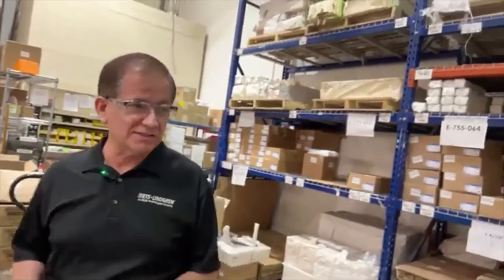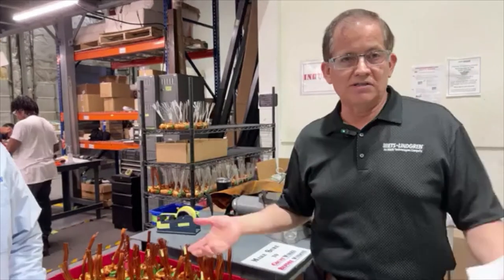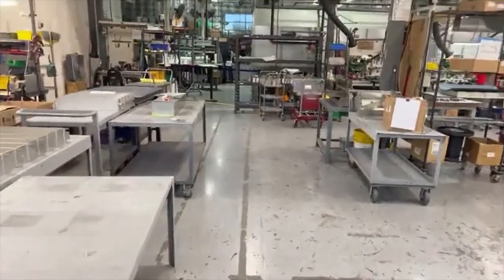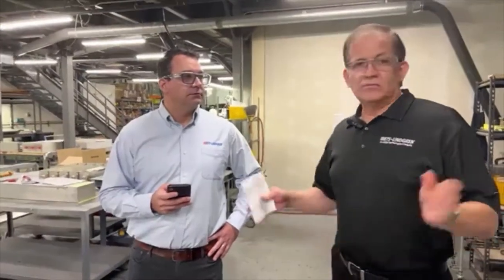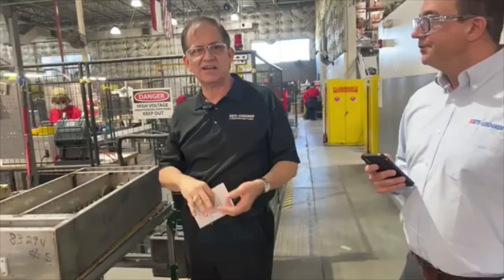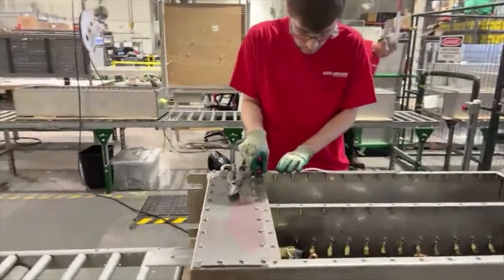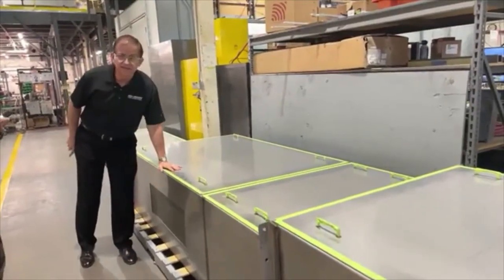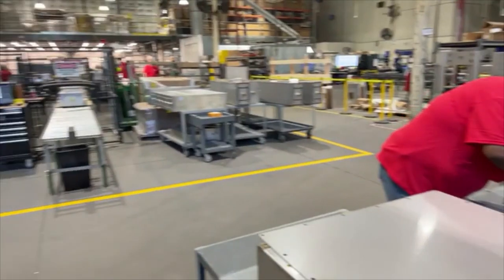ETS-Lindgren Live Filter Line Tour (Recorded)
Recorded Live Tour of the ETS-Lindgren Filter Line featuring Sergio Longoria, Product Line Technical Manager, RF Filters.  Experience the manufacturing process for radio frequency (RF) filters manufactured for applications including power, communication, High-altitude EMP and other applications.